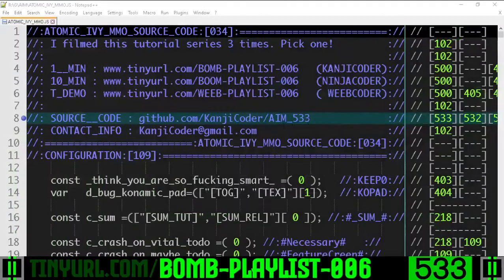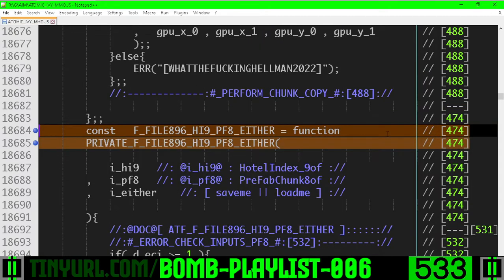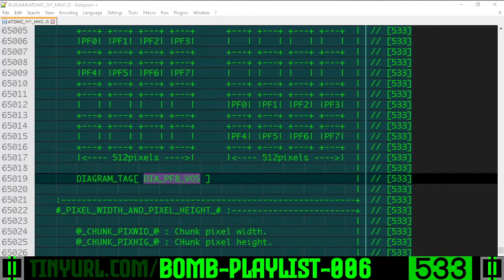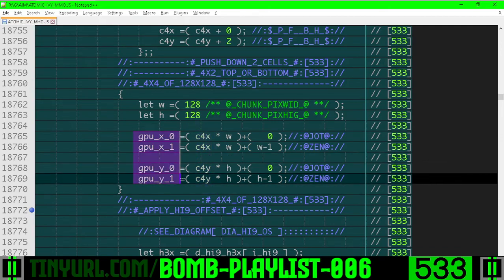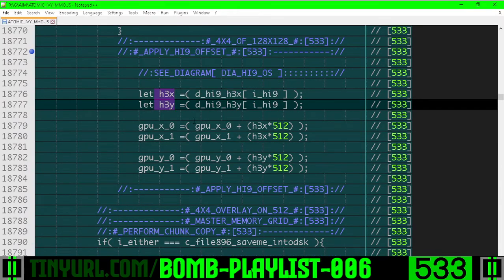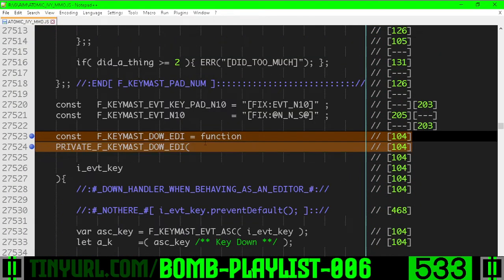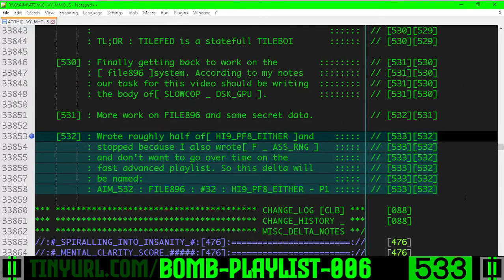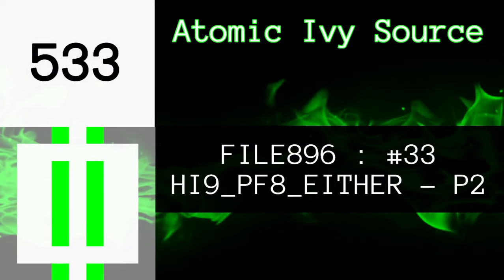533 : FILE896 : #33 : HI9_PF8_EITHER - P2